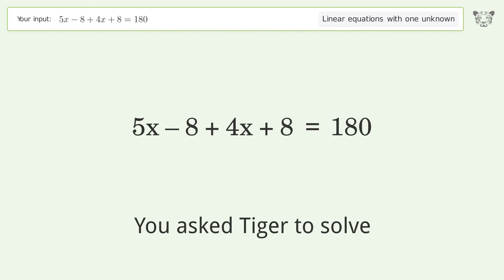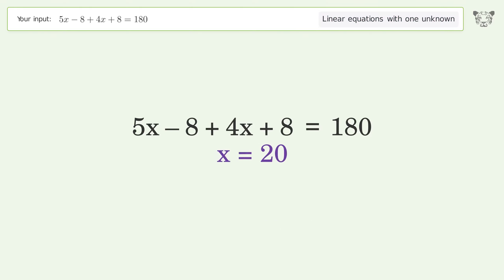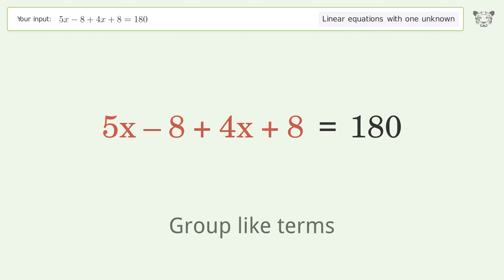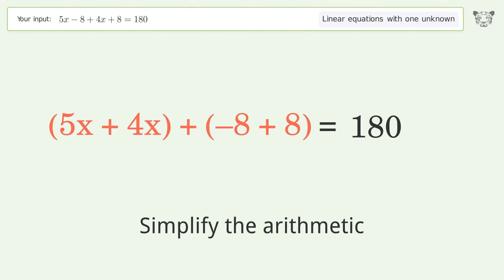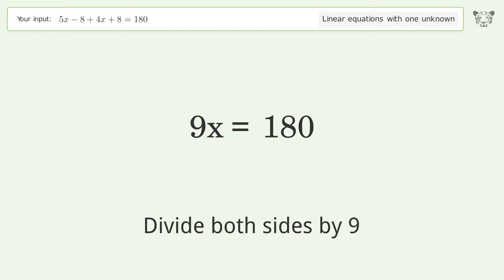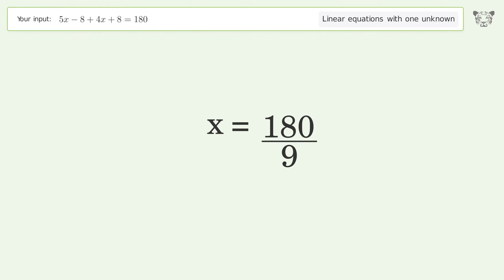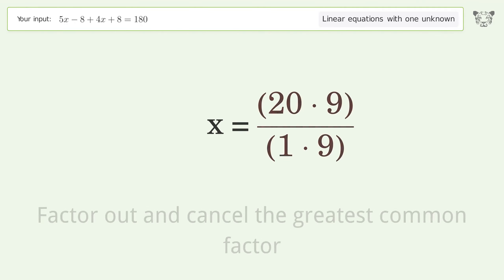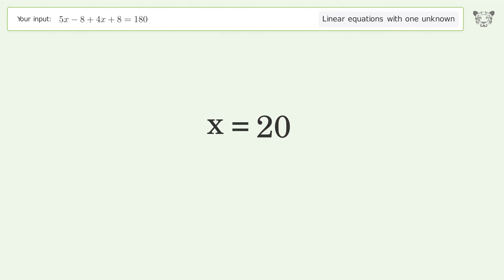Solve 5x-8+4x+8=180: Linear Equation Video Solution | Tiger Algebra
Struggling with 5x-8+4x+8=180? Watch our step-by-step video on Tiger Algebra to master this linear equation effortlessly. Also check out for more tips and tricks for dealing with linear equations with one unknown